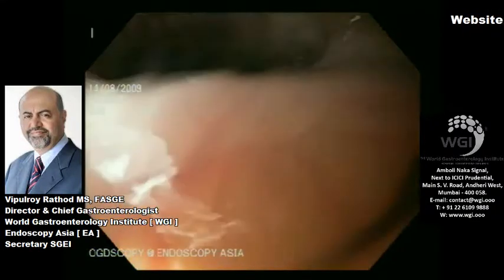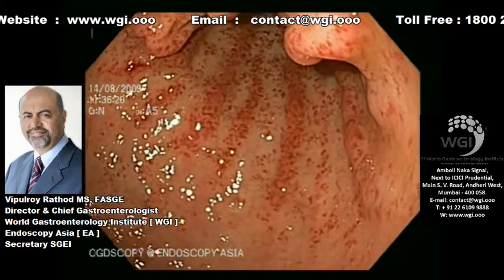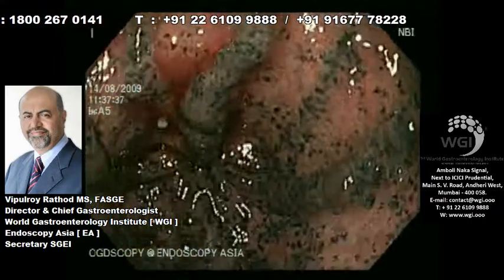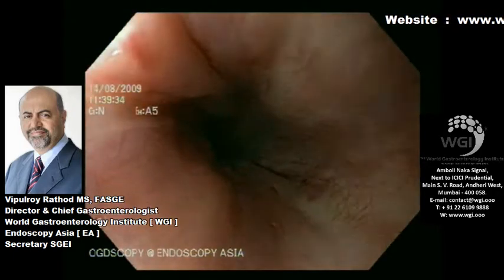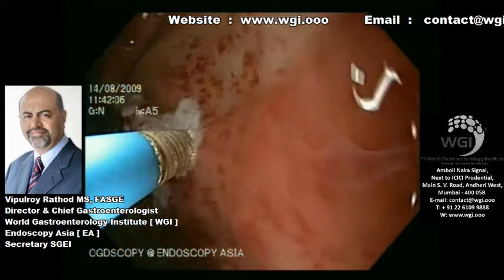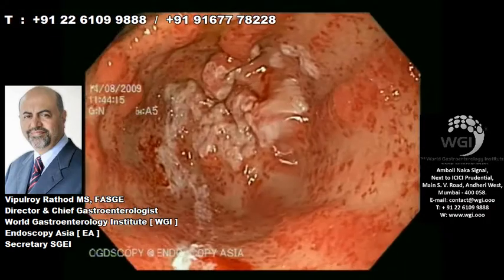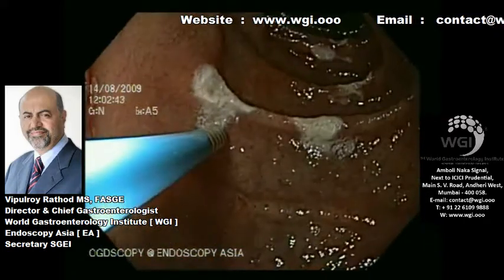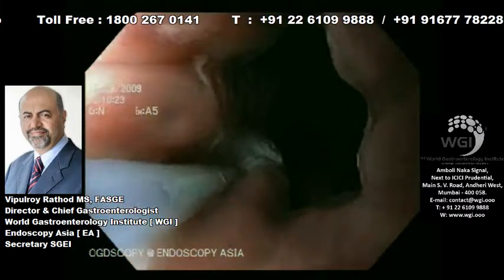Endoscopic management of Gastric antral vascular ectasia with co existing junctional varix